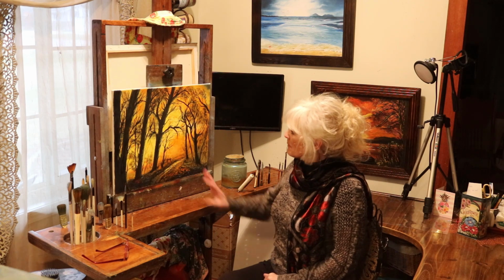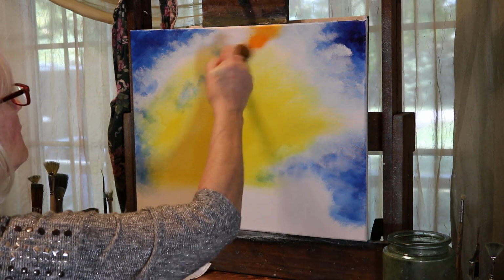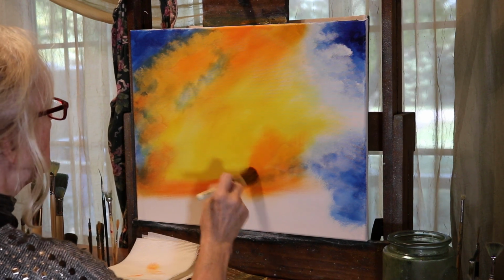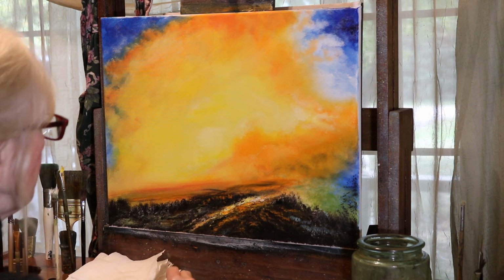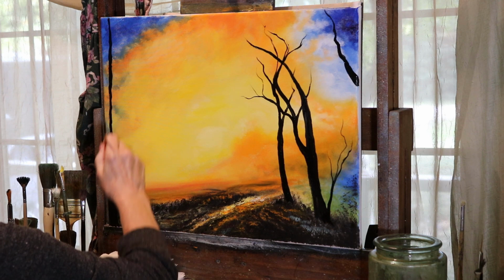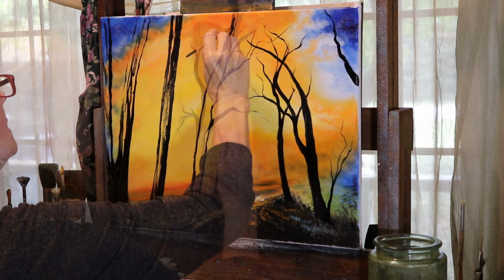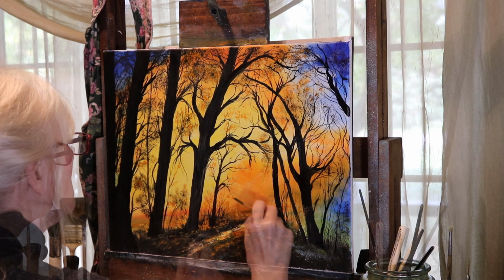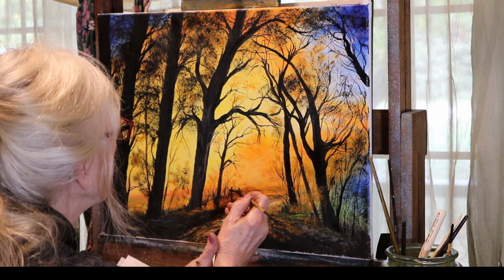Indian Sunrise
Among the forest, on a long narrow road that leads to an old cabin.
Where the sunset lights up the skies with beautiful fall colors that never seem to end.
Pause and paint with me and Discover your Sunset light!